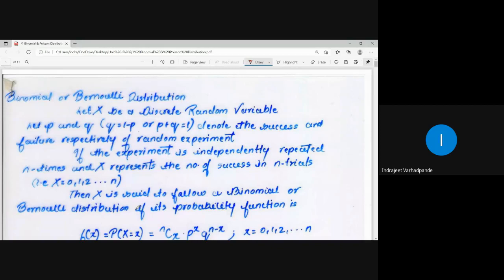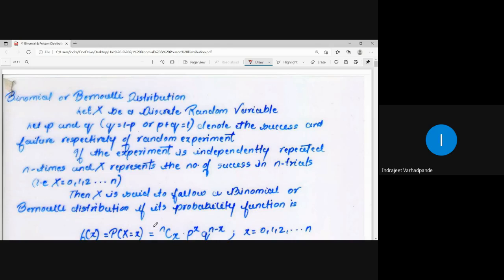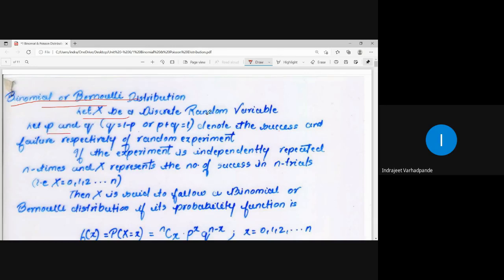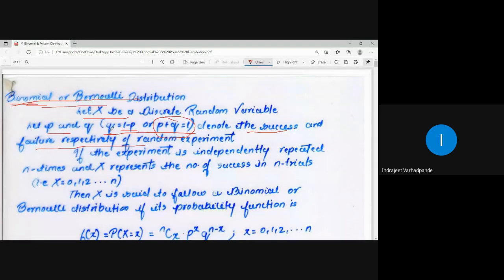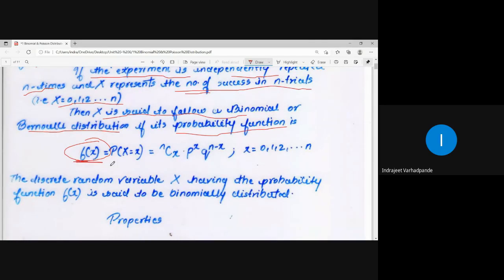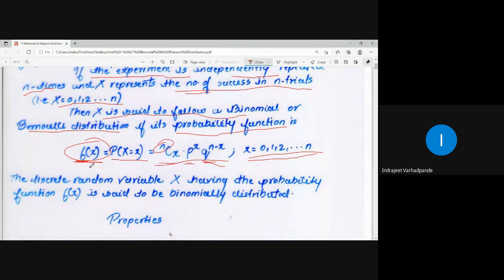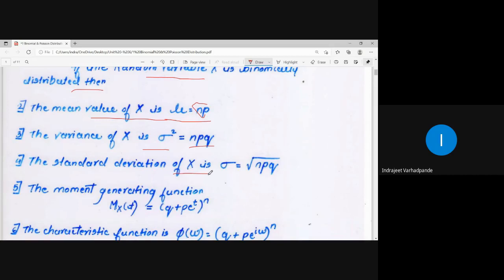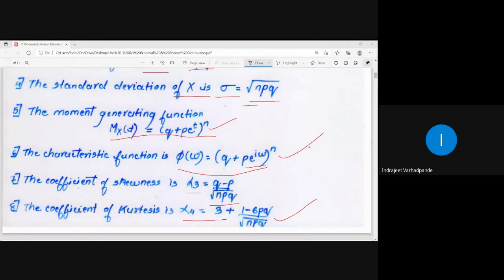Intro to Binomial Distribution